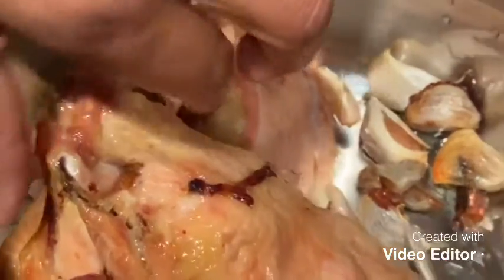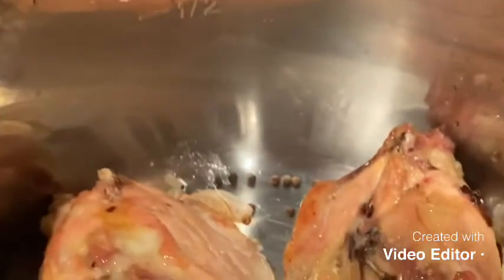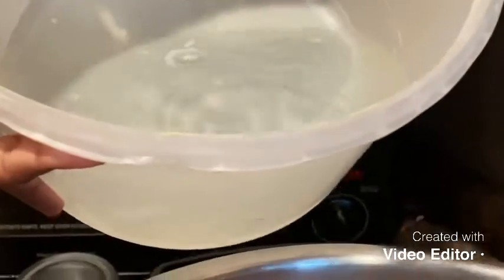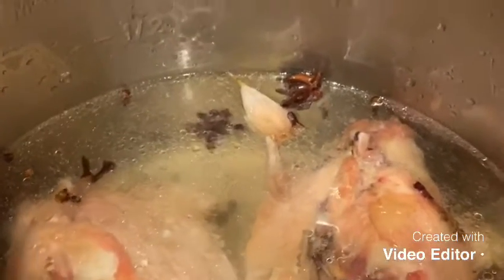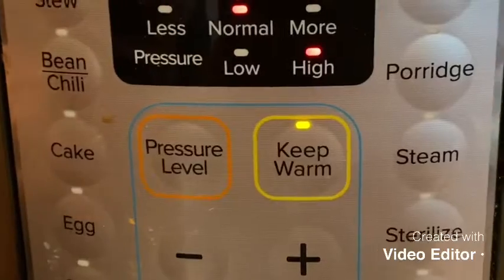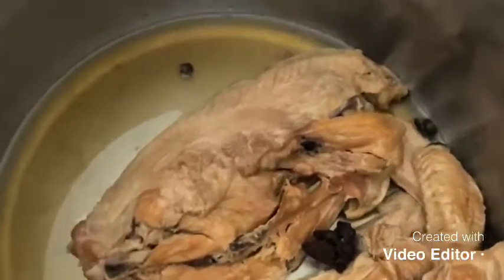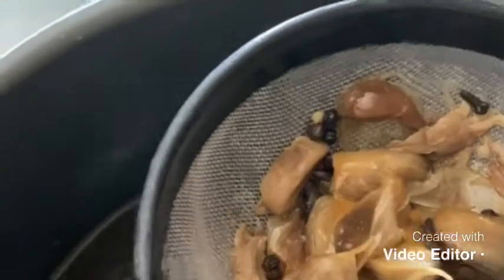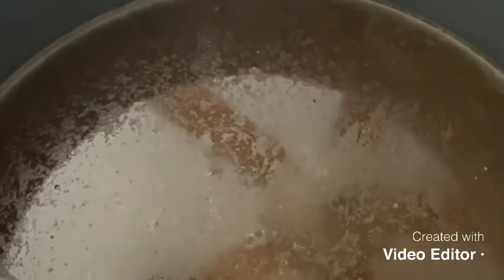Chicken Stock and Chicken Broth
Home made chicken bone broth